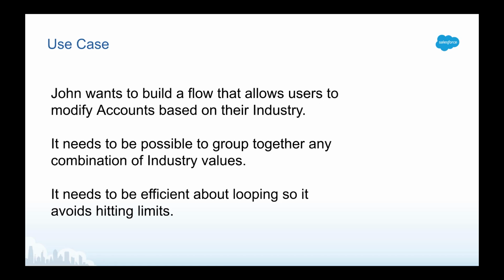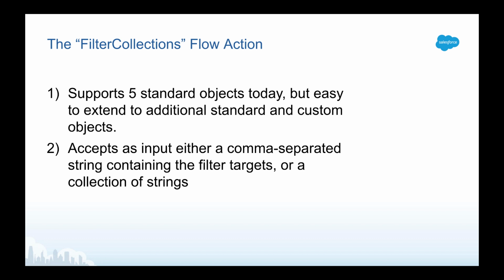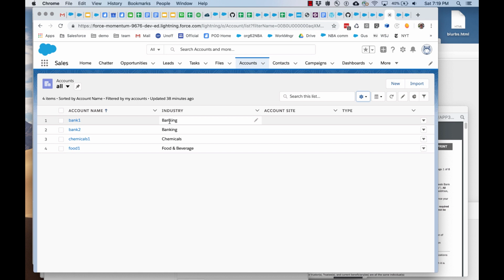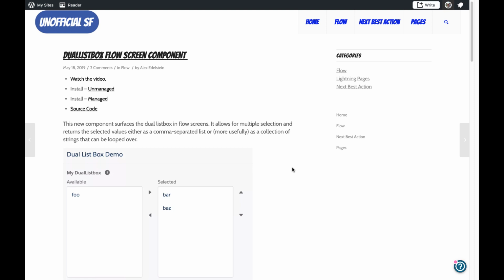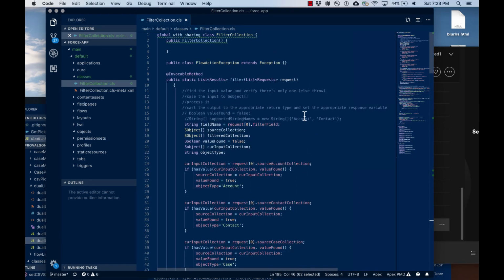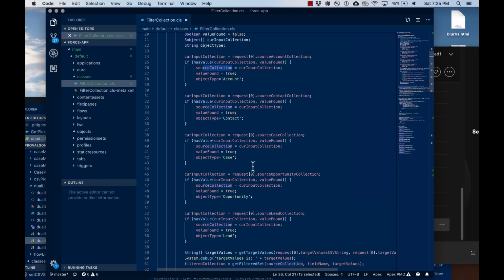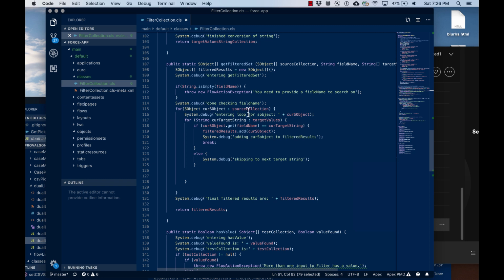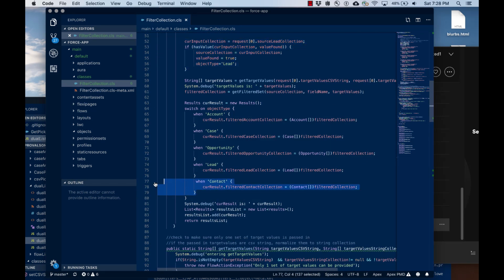FilterCollections Salesforce Flow Action